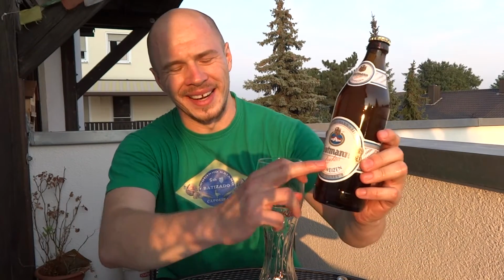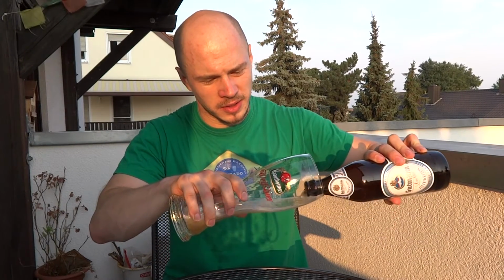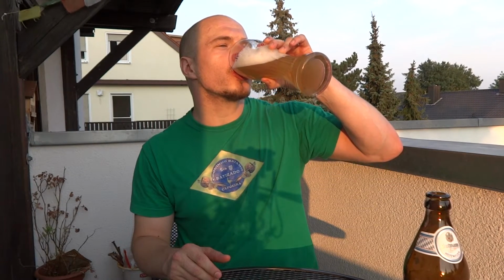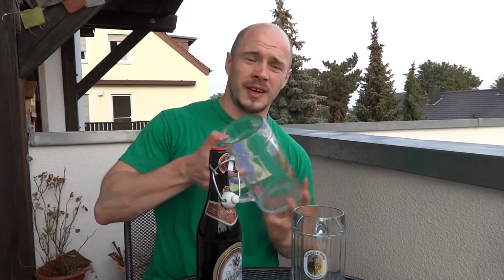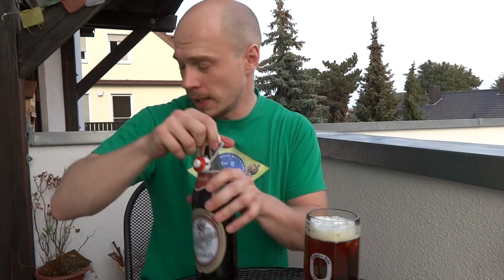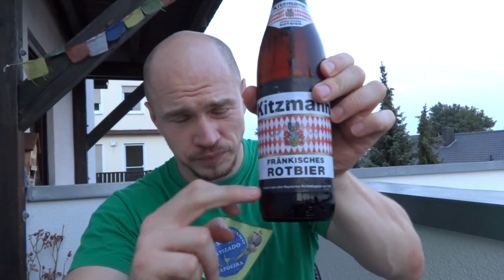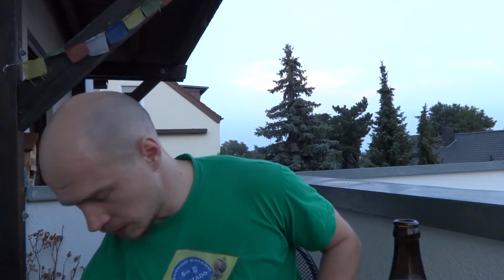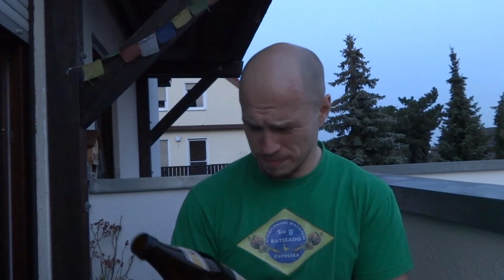Germany, how it is: German Beer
I show you some German beer and explain a little bit about it...

Living in Germany, Life in Germany